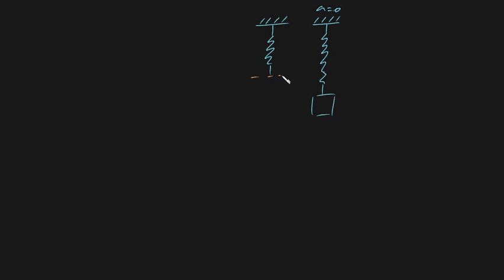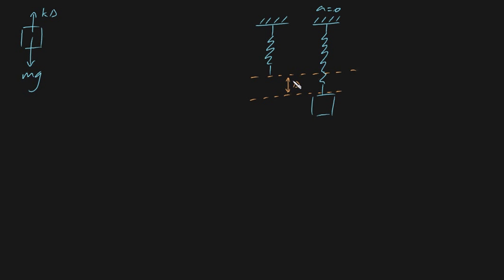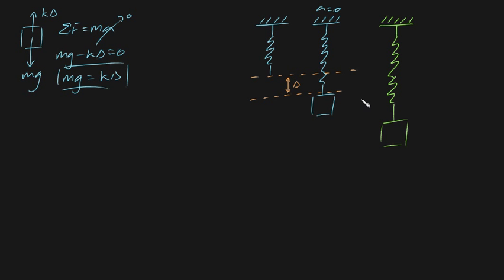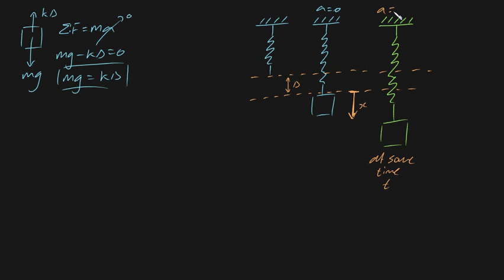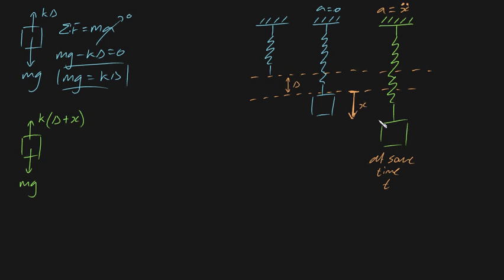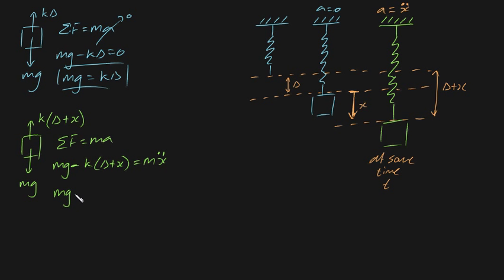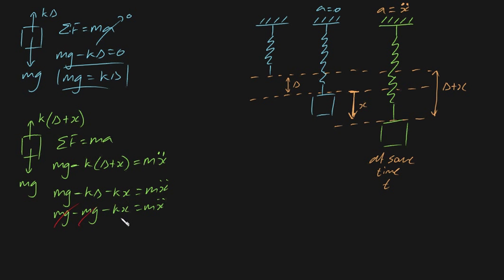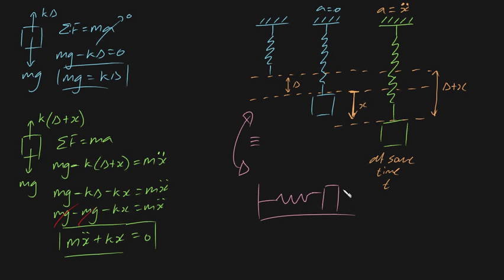Springs don't include force due to gravity proof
Ever wonder why the force due to gravity doesn't show up on the final equation of motion? It's NOT because we neglect the mass of the block, it's because of the static deflection term.